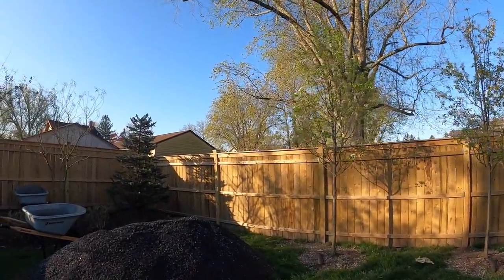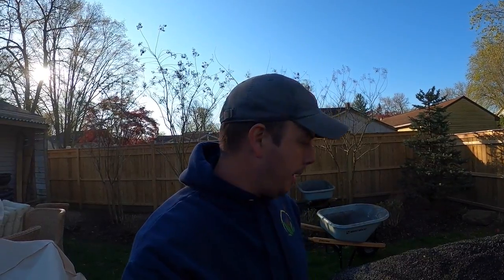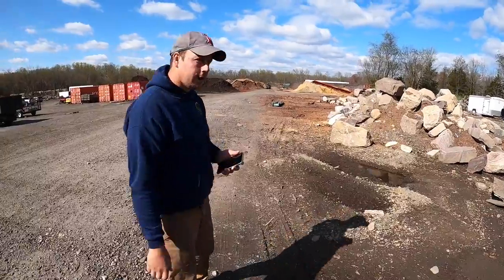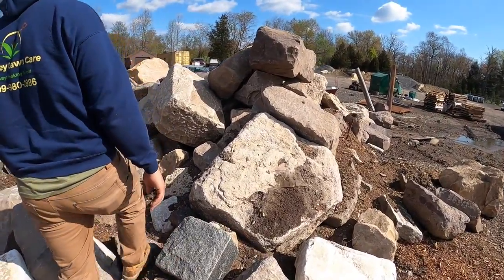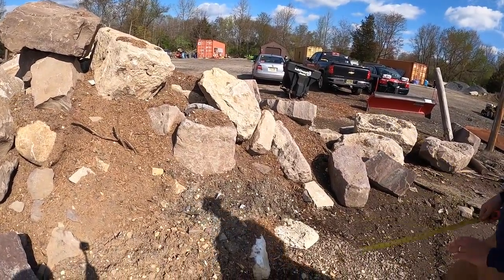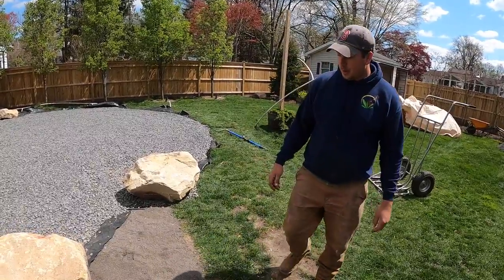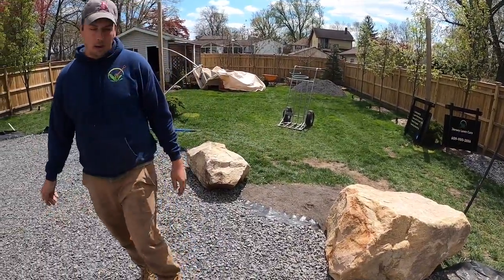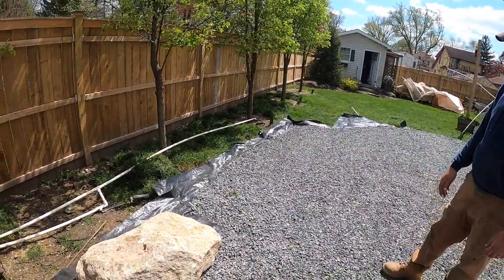HARDscaping SERIES PT.7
Our littel hardscape series